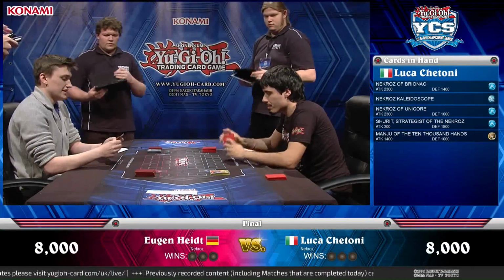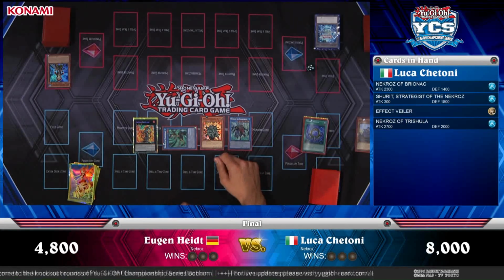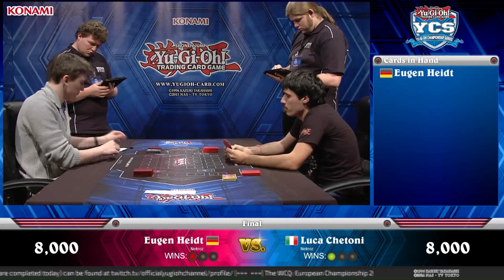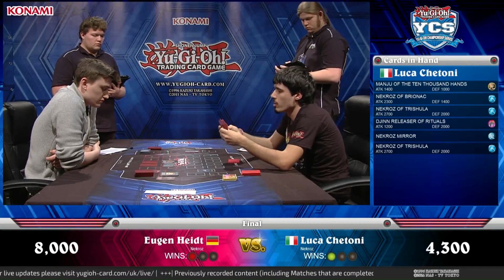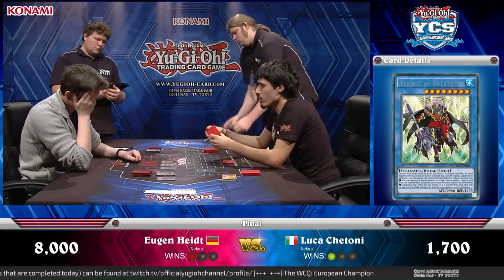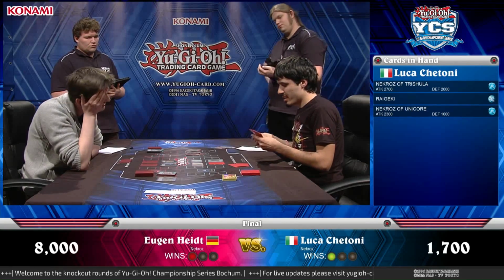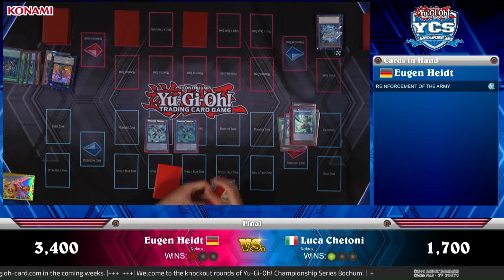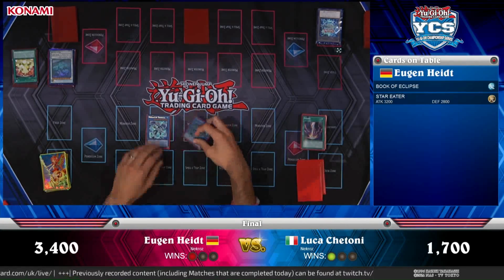YCS Bochum Final Match Nekroz Mirror 4/26/15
YCS Bochum Final match
Eugen Heidt - Nekroz vs Luca Chetoni - Nekroz